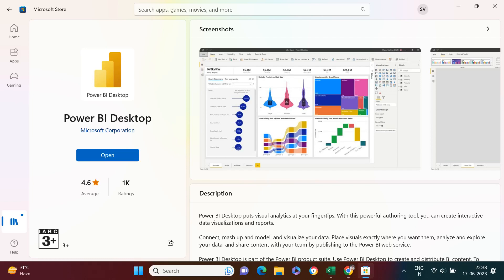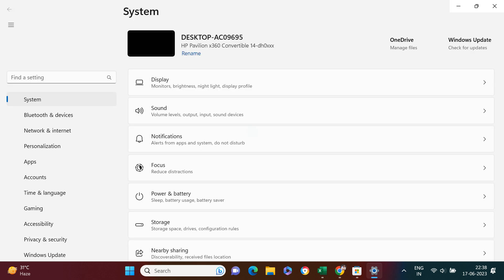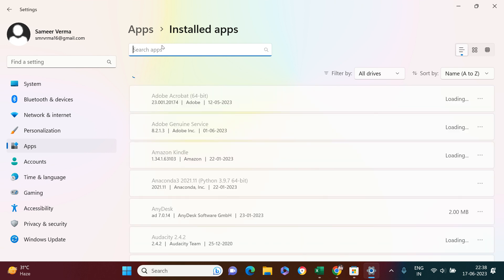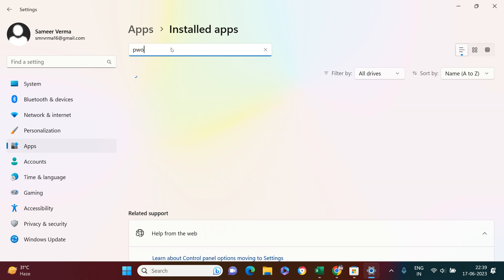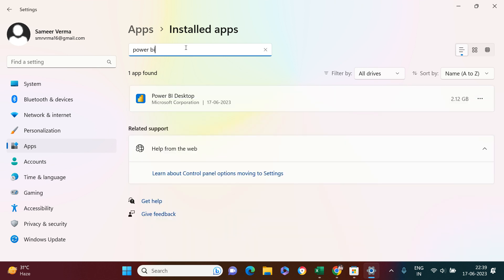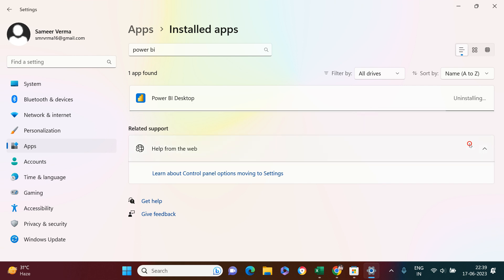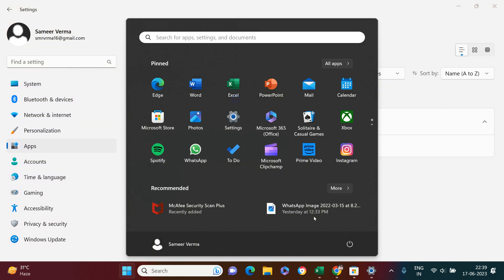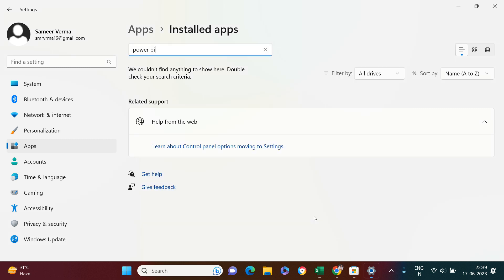Uninstall Power BI | #2